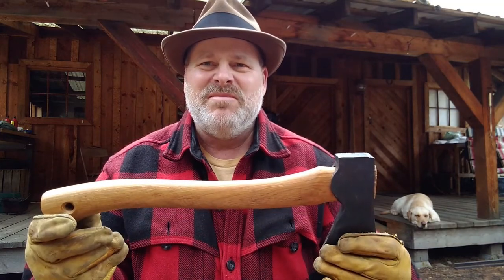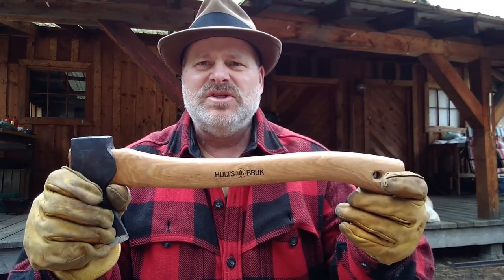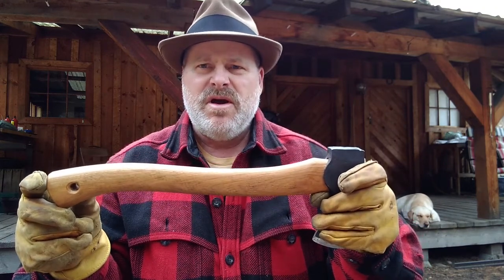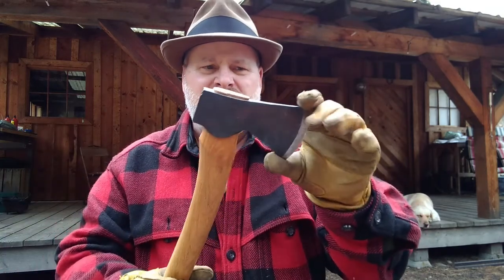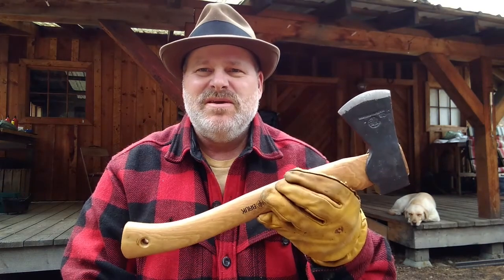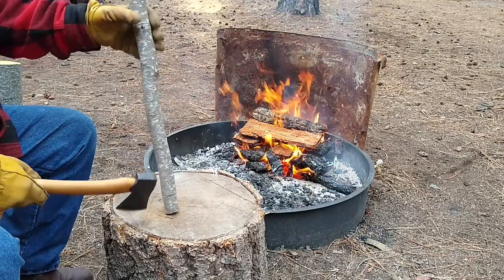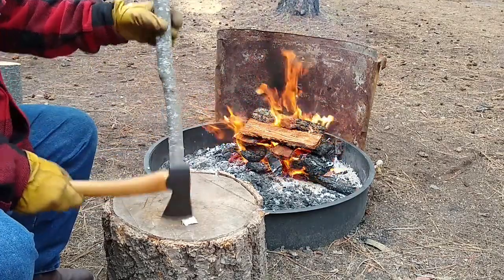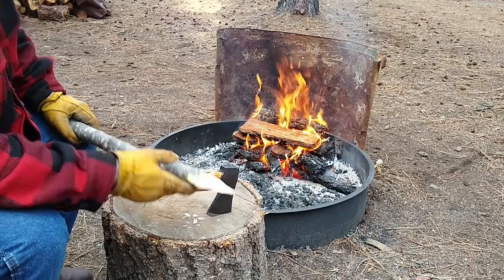Almike Hatchet Review and Field Test - Pros & Cons - Hults Bruk 1 Year Checkup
Here I review and field test the Hults Bruk Almike hatchet.  After using it for 1 year, it is now time for a checkup, and my honest assessment of its capabilities.

The Swedish made Almike is a dandy little axe.  With its all-purpose grind, it excels at splitting kindling -- but how will it do in a complete field test?  Chopping, splitting, driving stakes, and hewing a log.  We cover it all by the fireside, right here at the West Fork Homestead.

At the end of the video, I'll tell you TWO THINGS I didn't like about the Almike, and what I did to fix them!

Guitar outro by Kevin Miller - AKA West Fork Woodsman.

We enjoy sharing our adventures, and love to hear from you.

Until next time, peace, health, and happy trails!